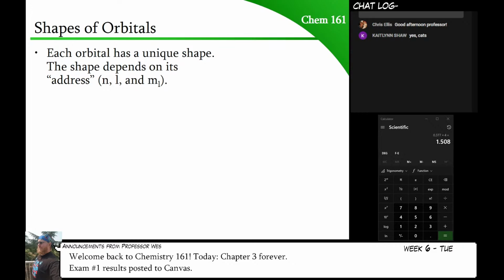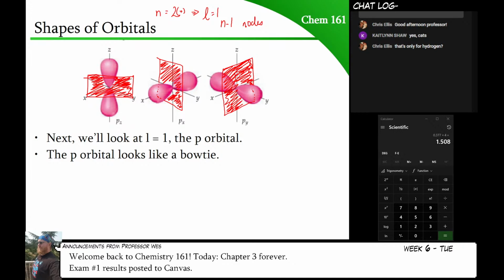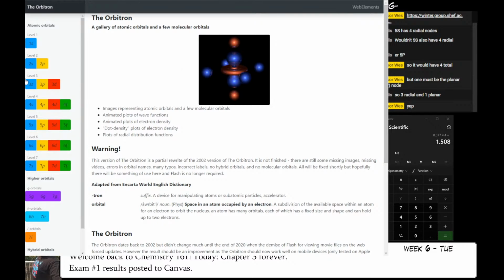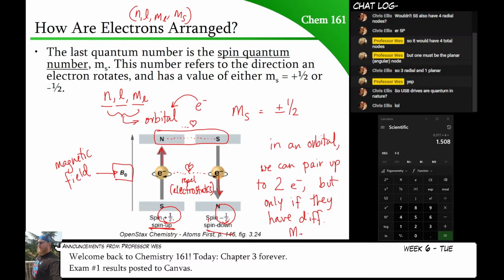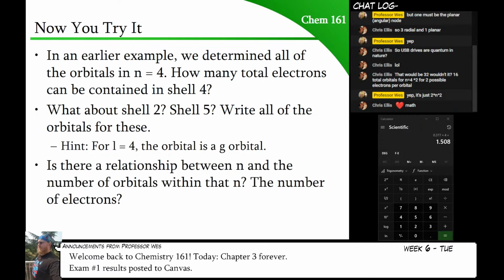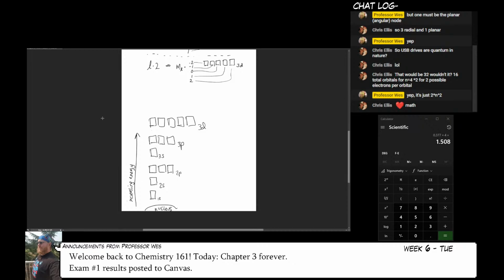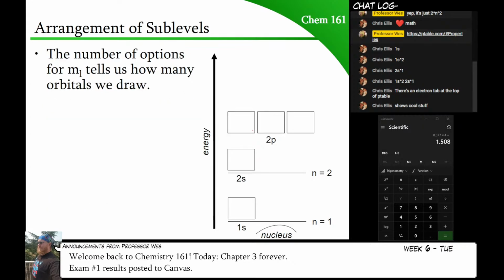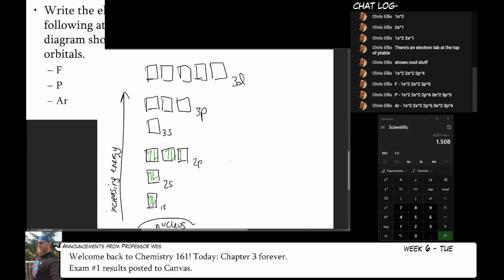Chem 161 S2022 - Week 6 / Tue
Section 3.3: Quantum Theory
Section 3.4: Electron Configurations